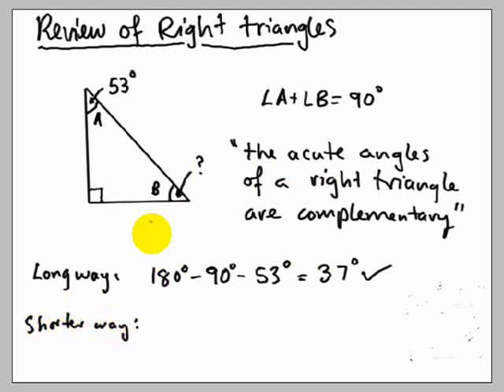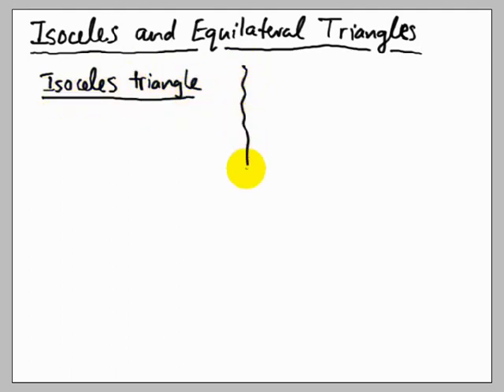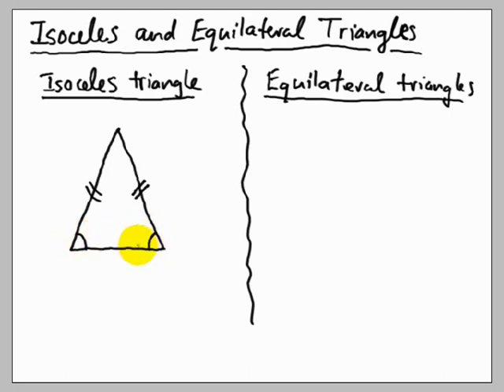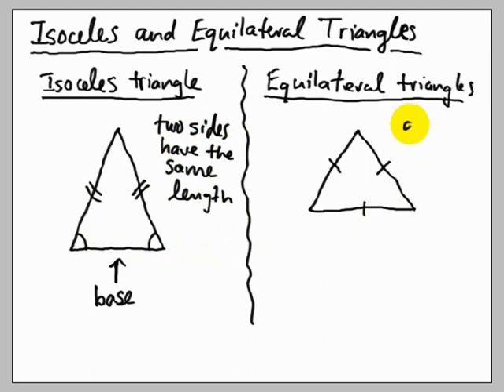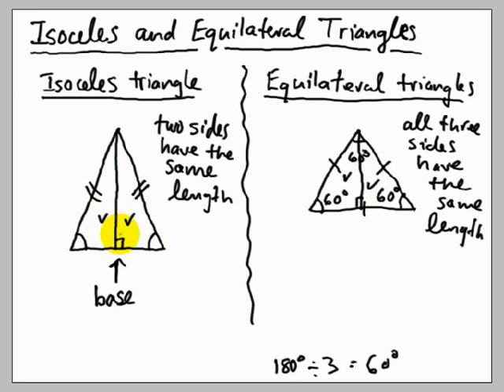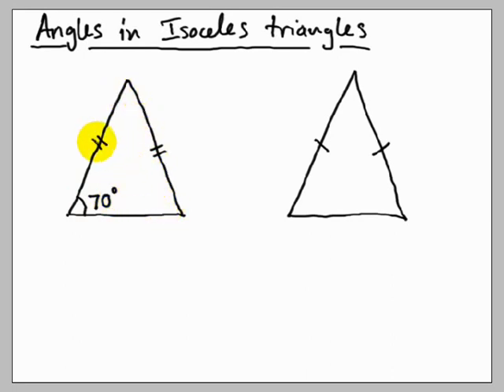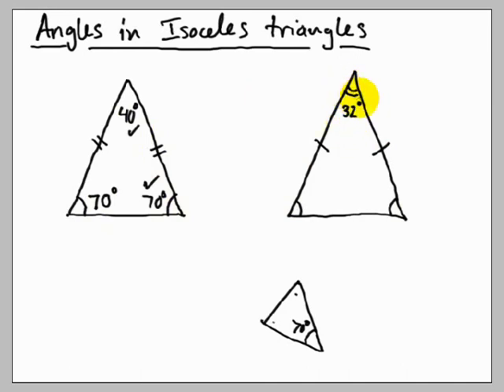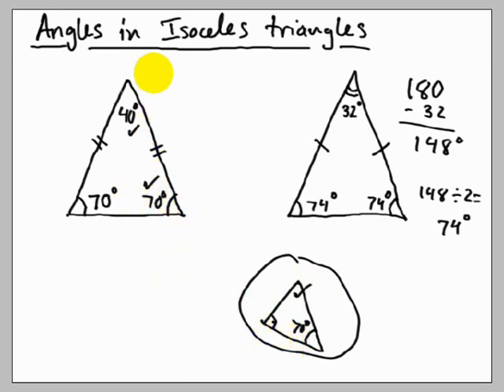Trigonometry 1.011 Review Triangles